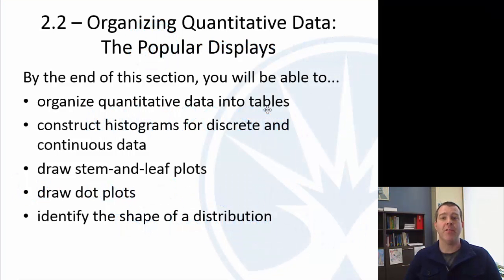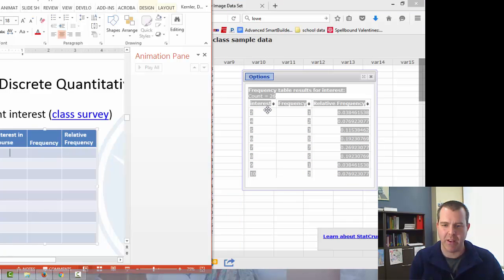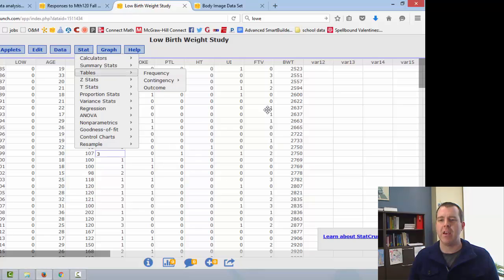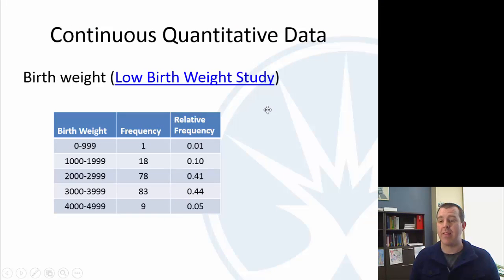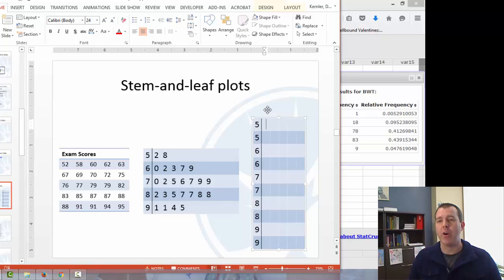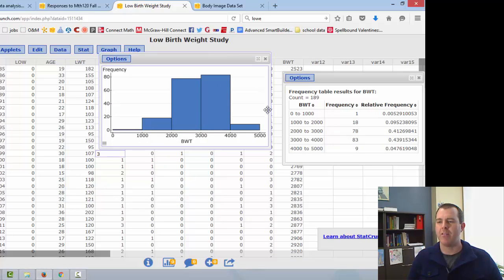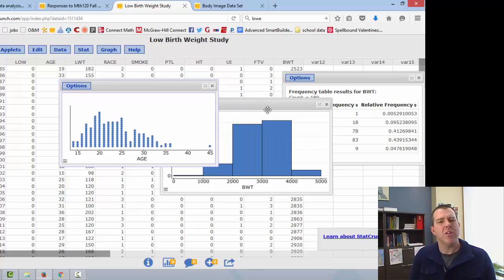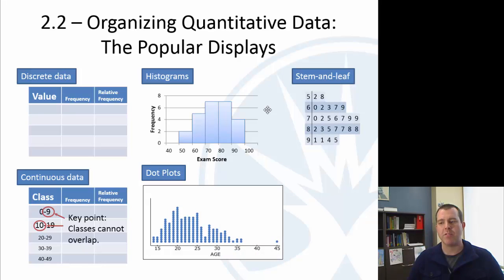Mth120 Section 2.2 Organizing Quantitative Data:The Popular Displays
This is part of the Mth120 Statistics I video series with Prof. Dan Kernler at Elgin Community College.

In this video, we introduce the various ways to organize quantitative data, including frequency and relative frequency tables, histograms, stem-and-leaf plots, and others.

Lesson: faculty.elgin.edu/dkernler/statistics/ch02/2-2.html